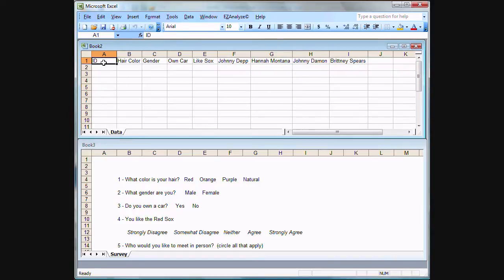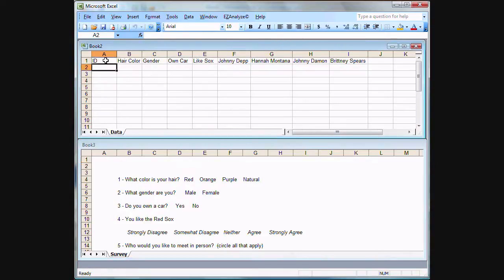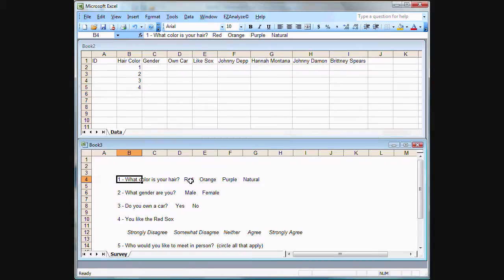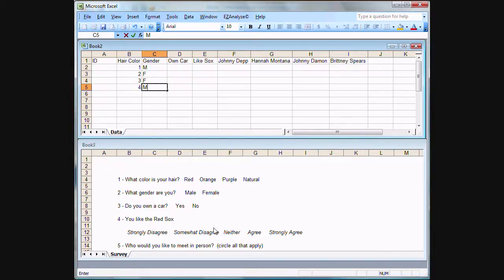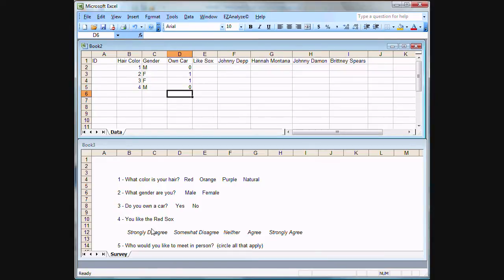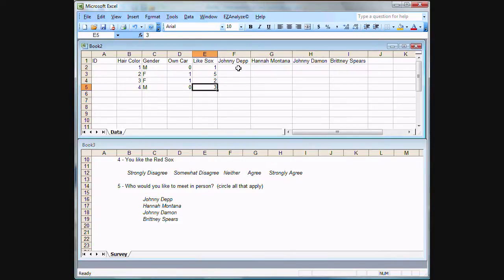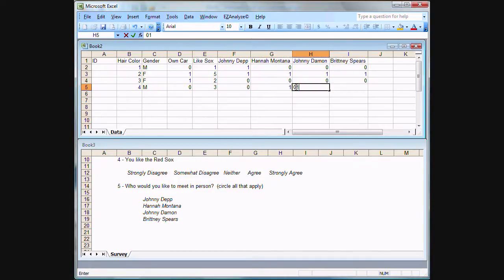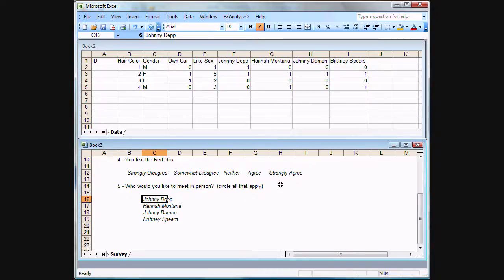Structuring Your Data for EZAnalyze - All Excel Versions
Describes how to use the descriptive statistics functions in EZAnalyze